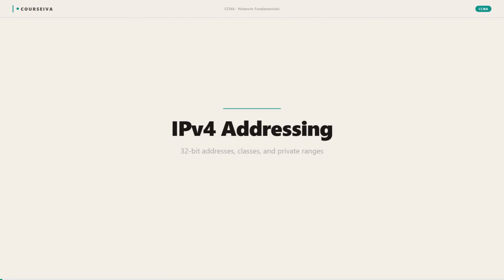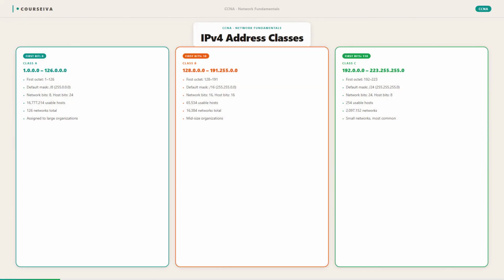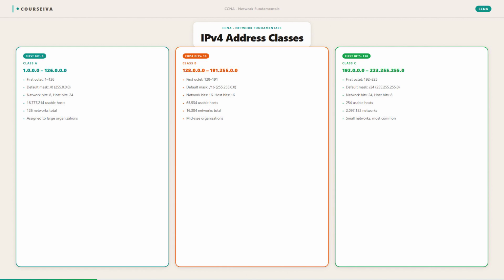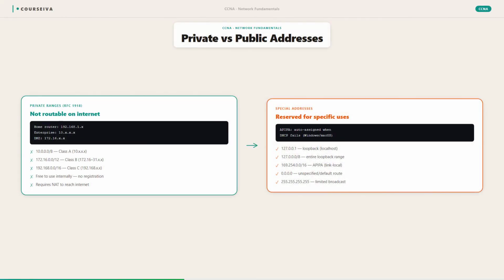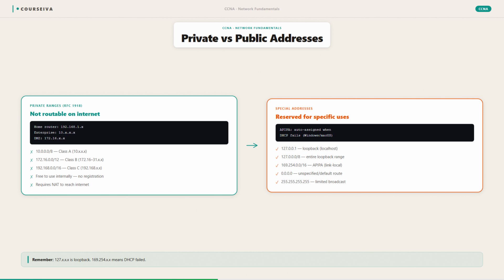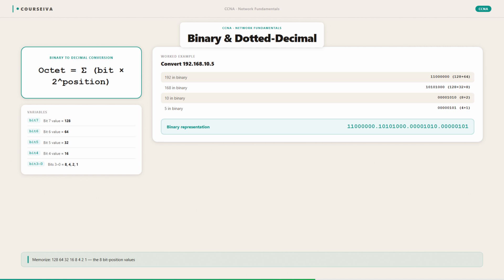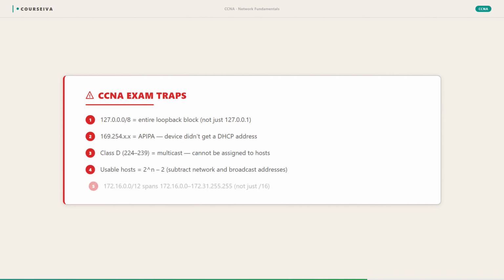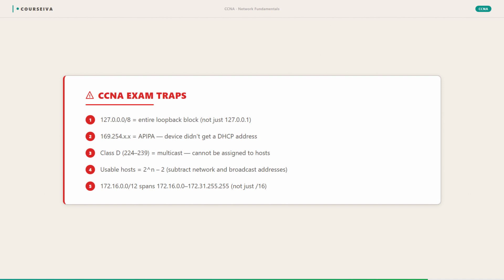IPv4 Addressing | CCNA 200-301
IPv4 Addressing — CCNA 200-301 sketch explainer.

Part of the Courseiva CCNA video series. Plain-English explanations of every CCNA exam topic.